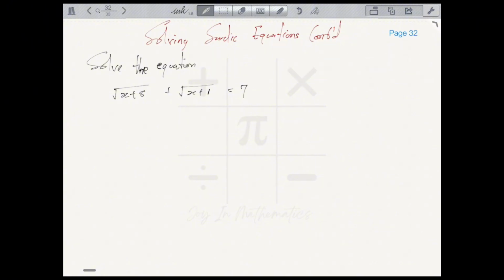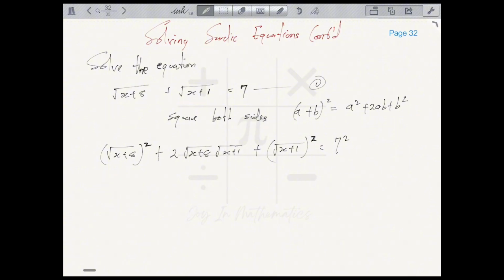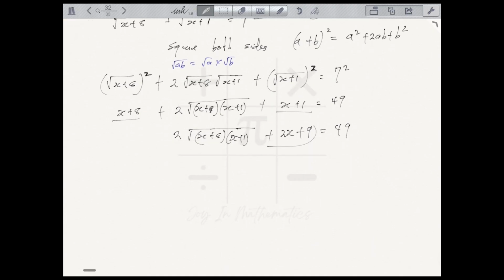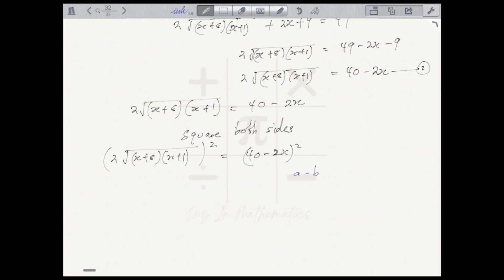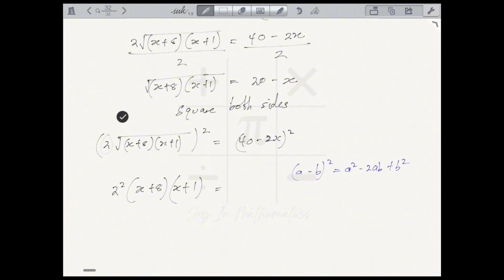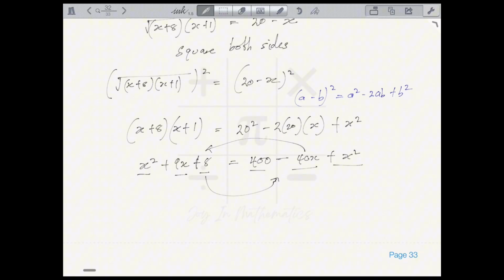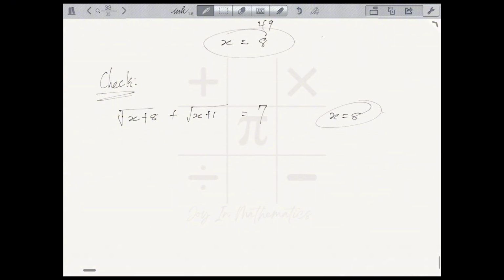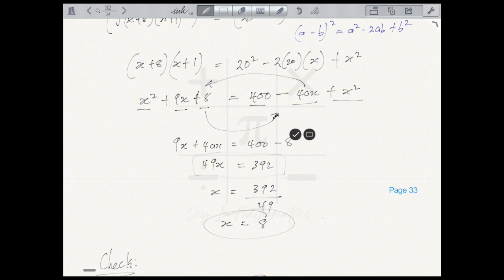17. Solving Surdic Equations Cont'd